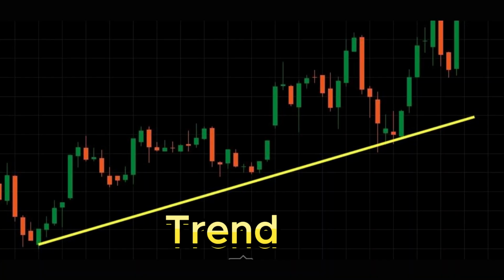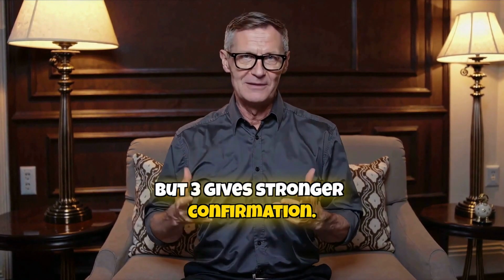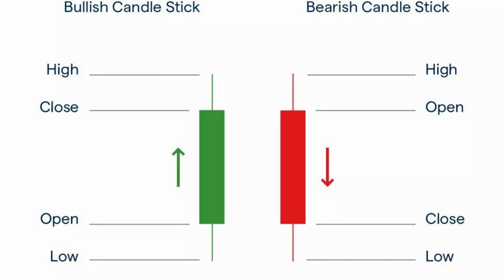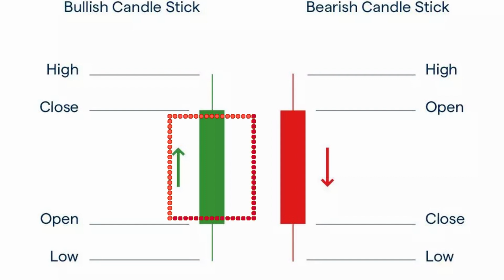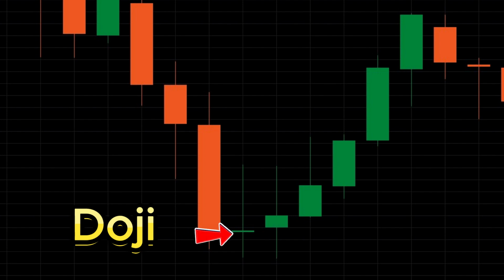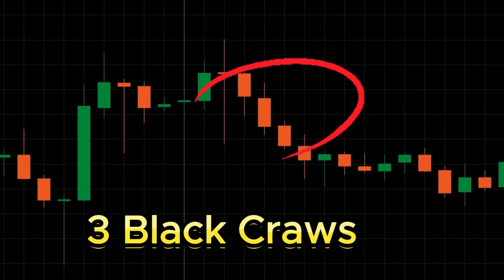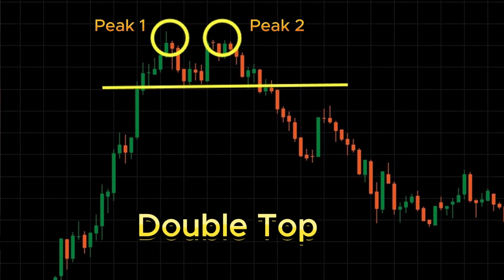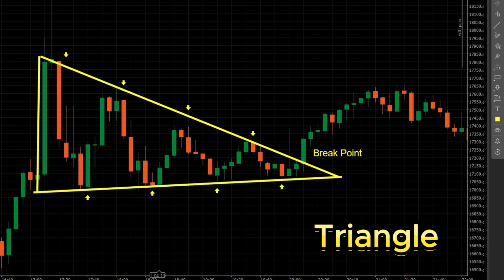Day 5: Master Chart Patterns & Candlesticks – The Key to Smarter Trades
Welcome to Day 5 Master Charts, Candlesticks & Patterns

Today, we reveal the true language of price charts — and how you can use them to make smarter, more confident trading decisions.

You’ll learn how to:
📈 Identify Uptrends, Downtrends, and Sideways Markets
🧱 Spot Support & Resistance Levels — and how prices react at them
🕯️ Read Japanese Candlesticks — the story each candle tells
🧩 Recognize Chart Patterns that predict the next market move

🔍 Inside this video, we cover:
✅ Candlestick Patterns
• Hammer
• Inverted Hammer
• Shooting Star
• Hanging Man
• Doji
• Bullish & Bearish Engulfing
• Morning Star & Evening Star

✅ Chart Patterns
• Head & Shoulders
• Inverse Head & Shoulders
• Double Top & Double Bottom
• Bullish Flag & Bearish Flag
• Rectangle Consolidation
• Triangles

Each pattern reveals buyer vs seller psychology — so you can enter trades with confidence.

📍 Designed for traders, this video applies to forex, gold, oil, indices. Whether you're brand new or brushing up your skills — this is essential stuff.

🎯 Task for Today
Find a live chart, spot one trend, one support/resistance, and one candlestick or chart pattern. Take a screenshot. Post in comments — our team will review it!